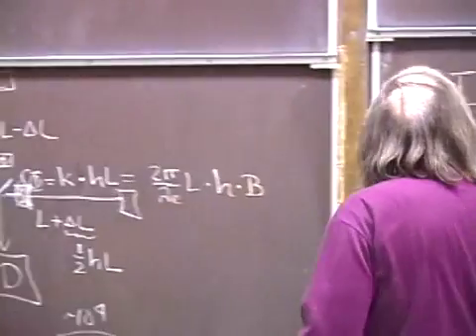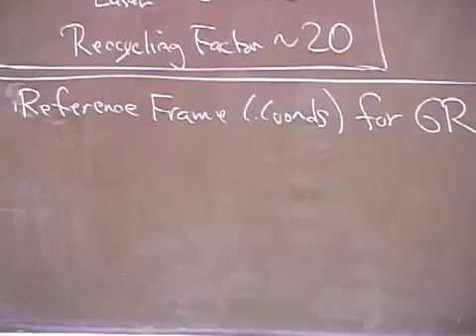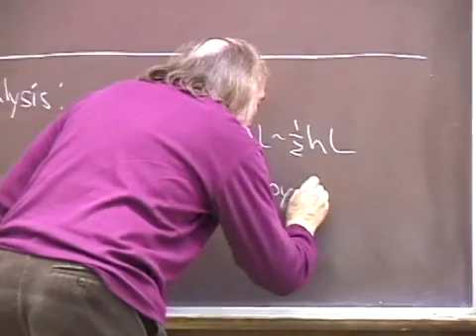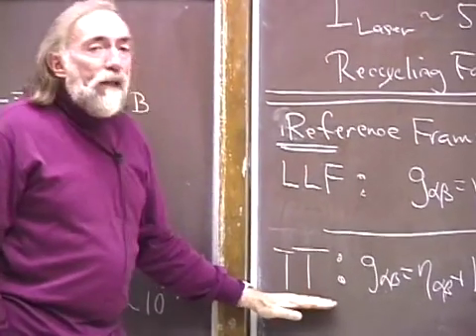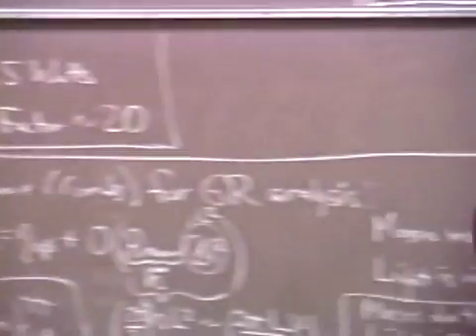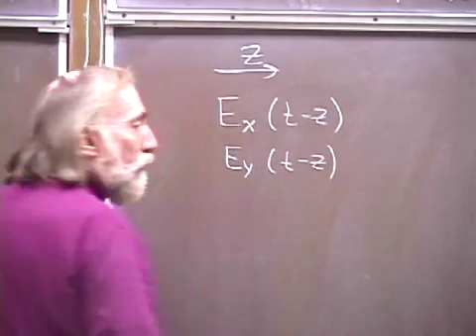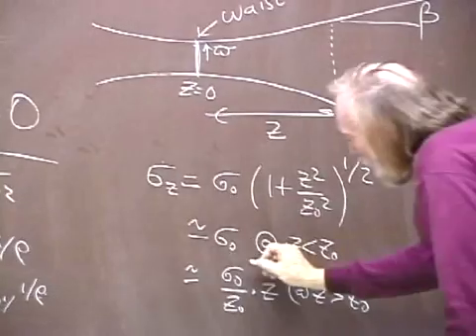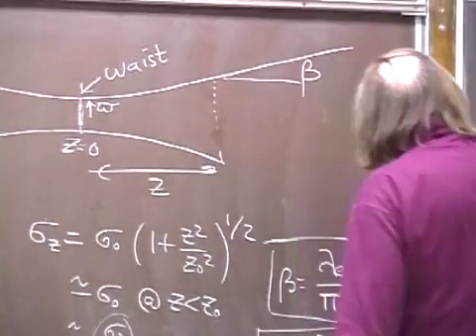The Physics Underlying Earth-Based GW Interferometers (2/4) by Kip Thorne - GW Course: astro-gr.org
The Physics Underlying Earth-Based GW Interferometers (2/4), by Kip Thorne. This is one lecture of the Online Course On Gravitational Waves put together by Pau Amaro-Seoane . The course was imparted in Caltech in 2002 Please note that the title of some lectures might have been shortened because of the limit imposed by youtube. The full title is in the web page of the course, as well as the slides of the presentations, assignments and their solutions.